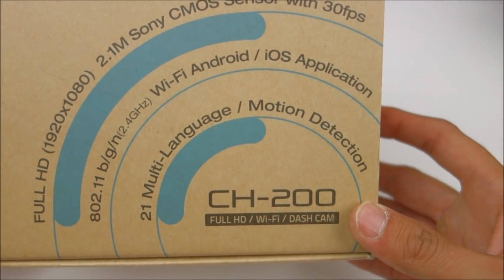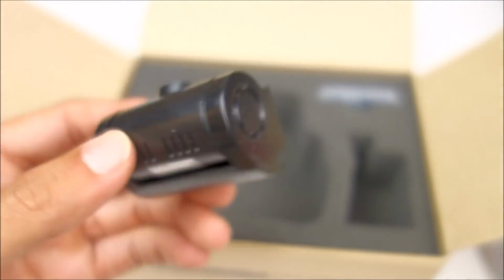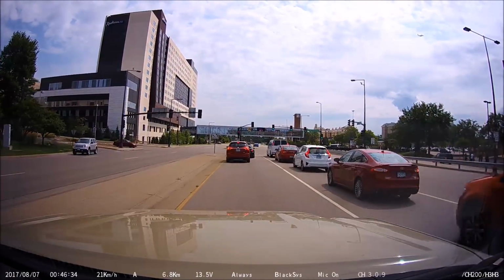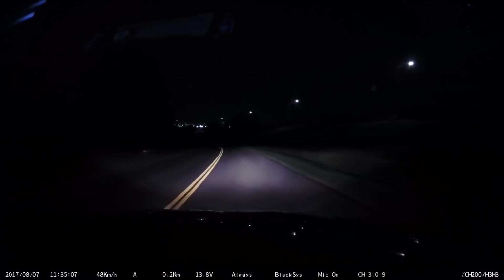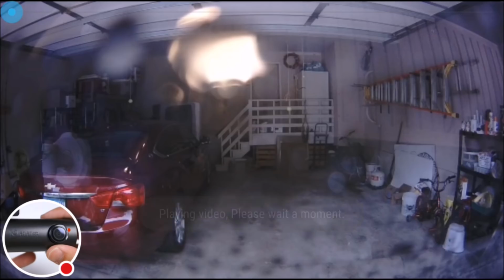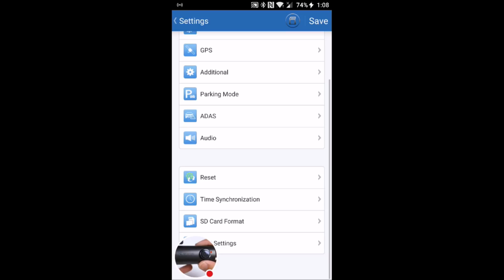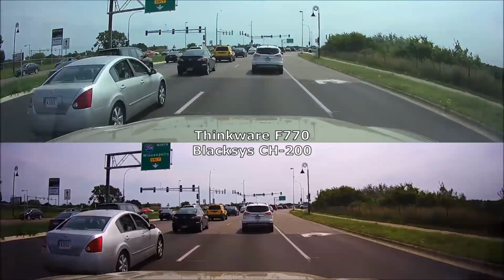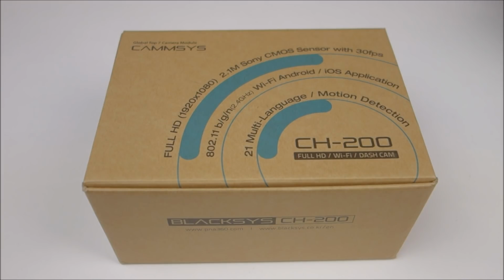Blacksys CH-200 Review